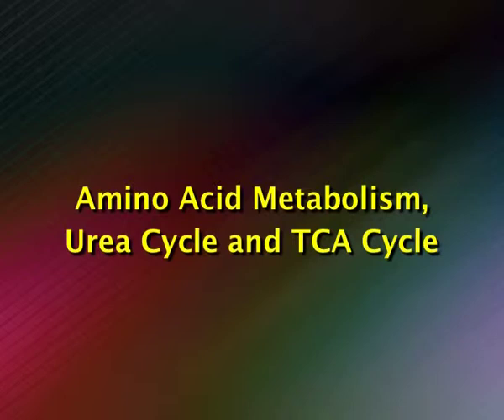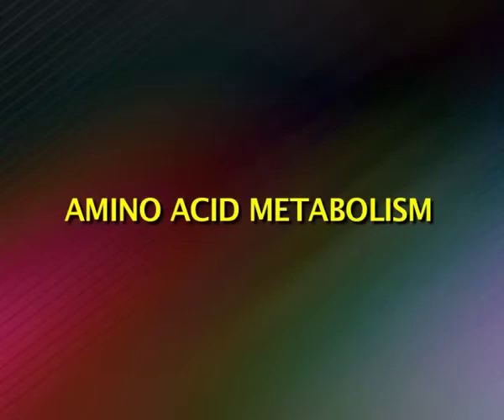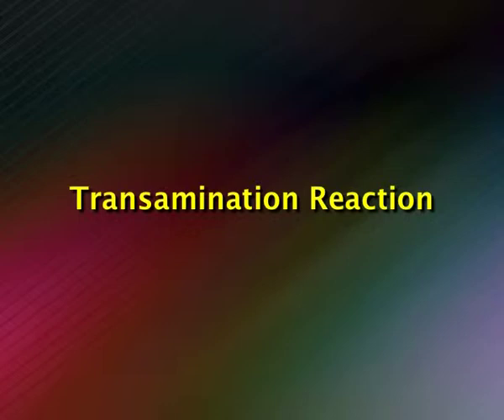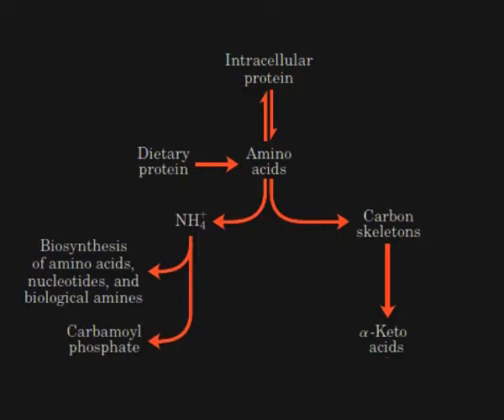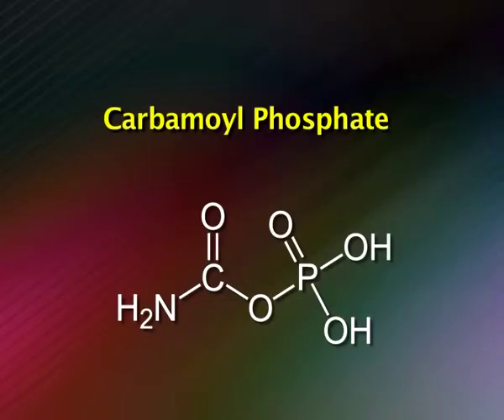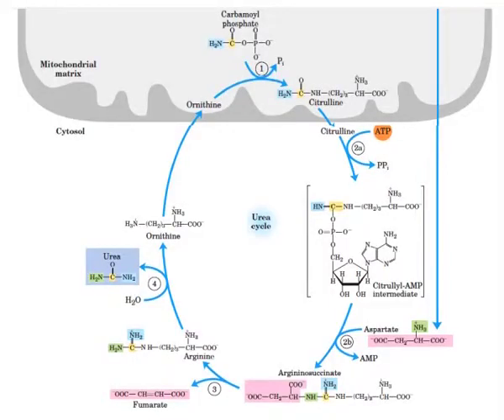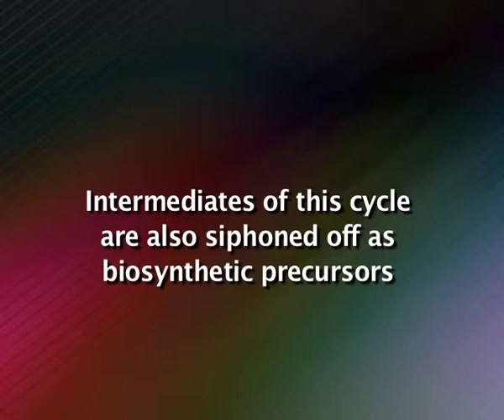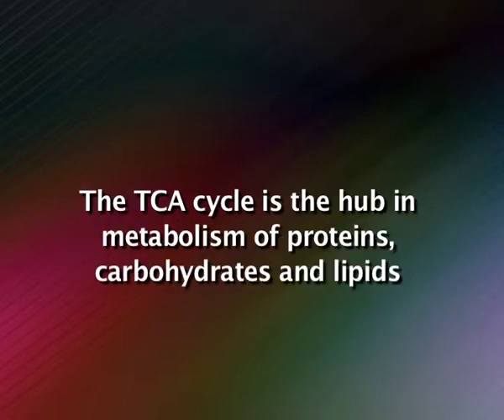Amino acids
Subject : Environmental Science
Course : B.SC